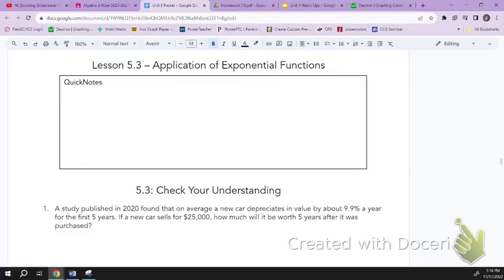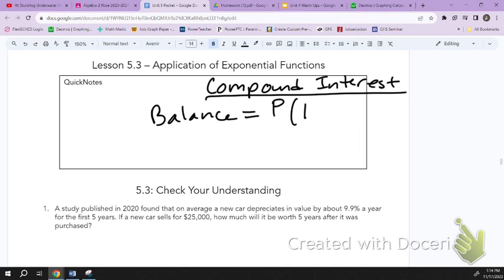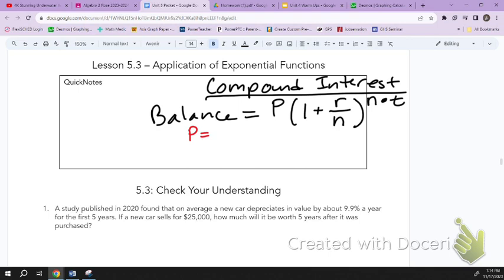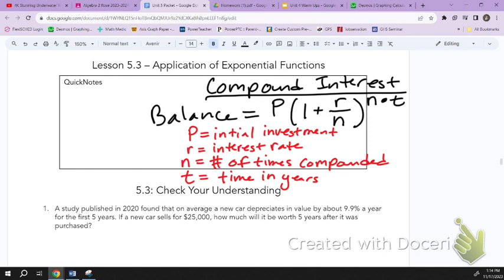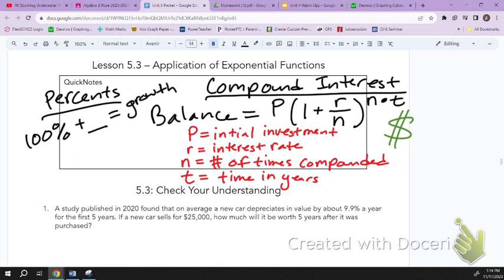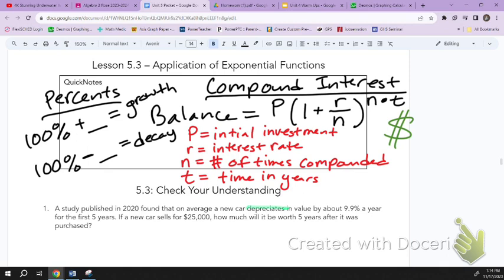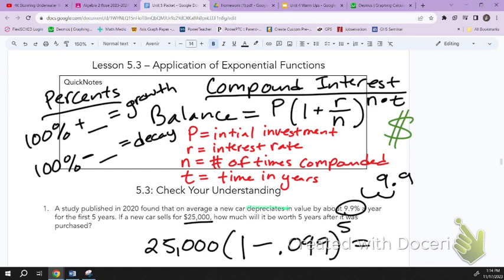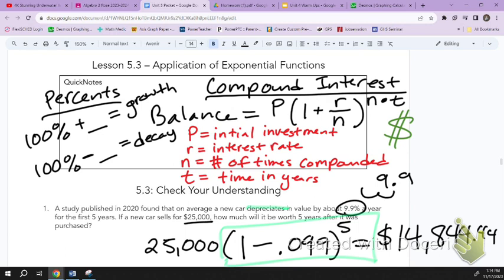Algebra 2 Lesson 5.3